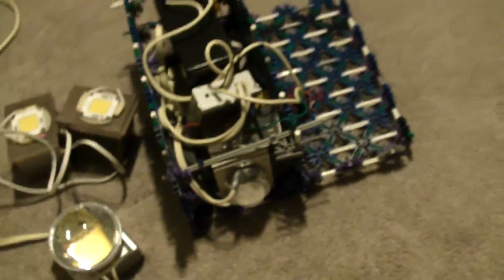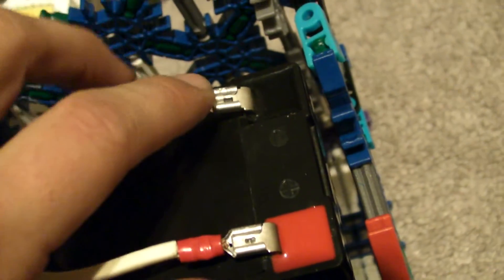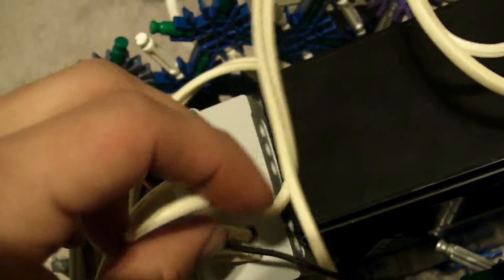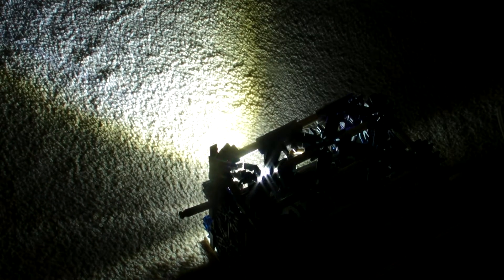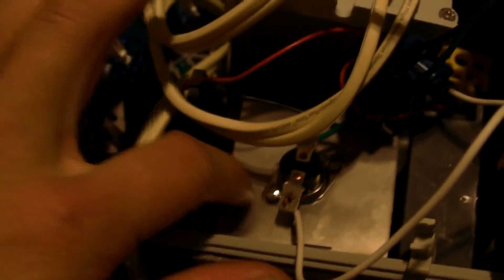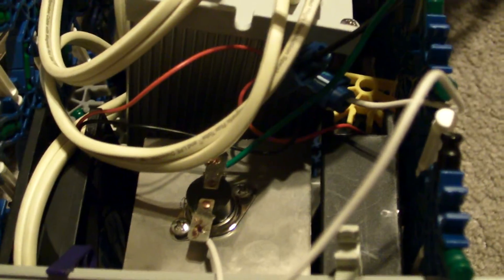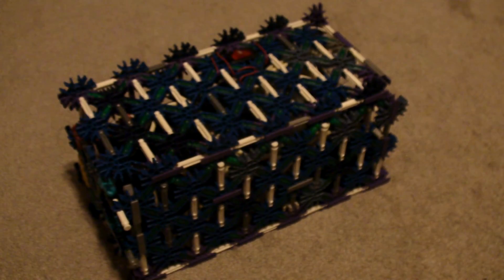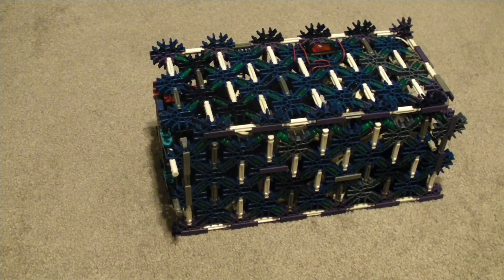100 Watt LED Homemade Flashlight 9000LUMENS!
i built a homemade flashlight using a 100 watt Cool white LED light.
this whole thing cost around $50 to build from scratch, i was thinking of getting a 500Watt led but thats just too bright (80,000lumens)
battery:Sealed Lead-Acid 10AH 12volts  ($16)
LED Driver+100 Watt LED: DCCP100+Cool white chip ($25)
heatsink: scrapped from a computer.
thermal Paste: $10